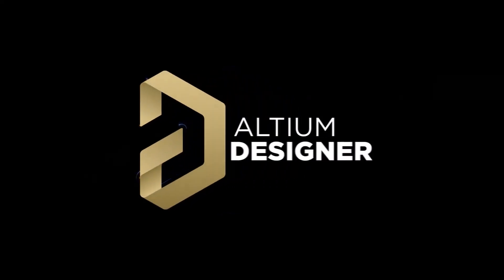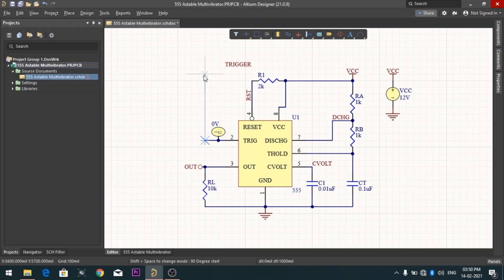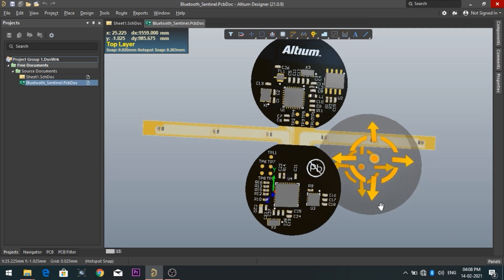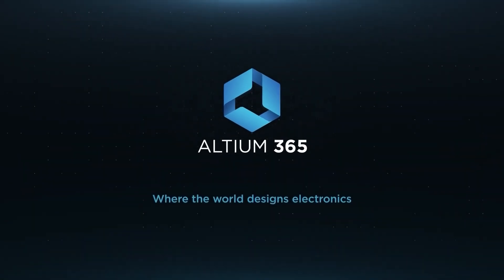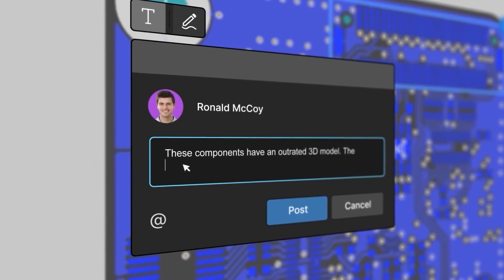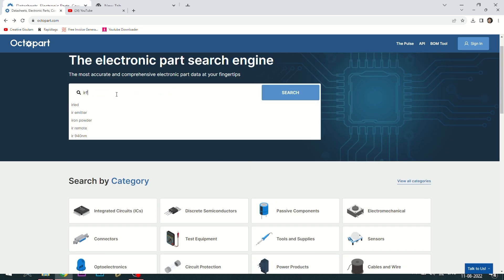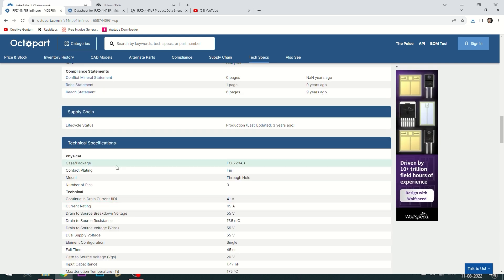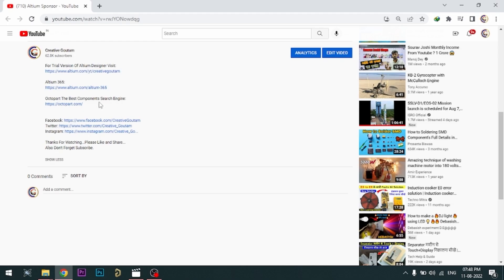Metal Detector Using 4017 IC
⭐In this video I make Metal Detector using 4017 Decade Counter IC.⭐
⭐N.B: This is Fun Project⭐